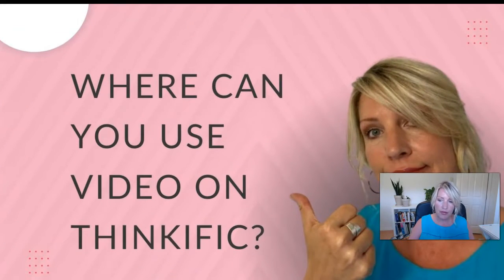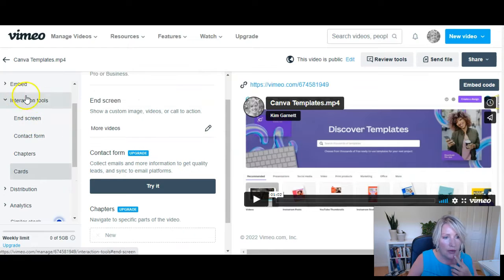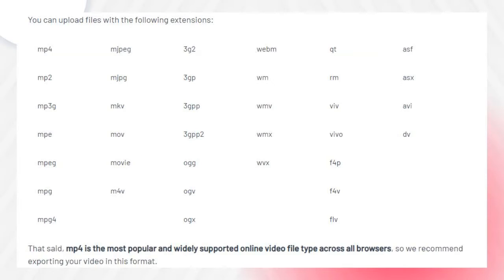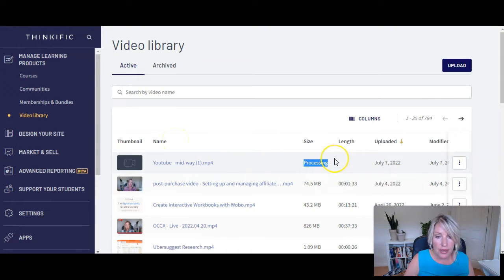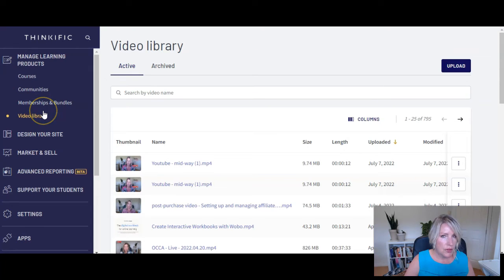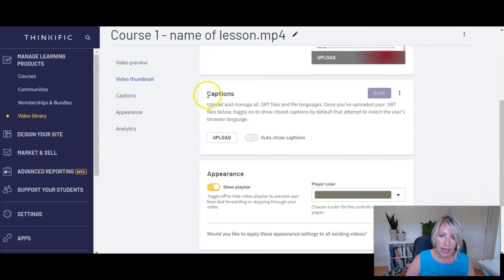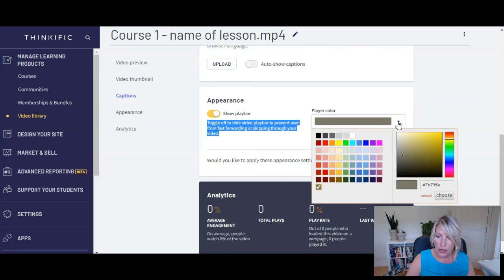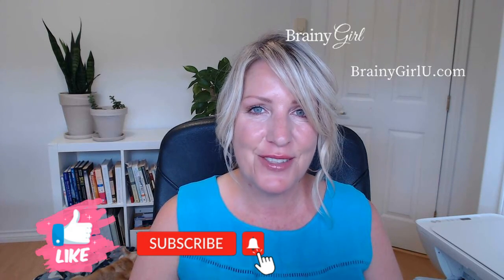Thinkific Video - Everything You Need To Know | Thinkific Expert Brainy Girl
Most online courses are video centric, or at least have some video content. As a long-time Thinkific Expert,  I’m going to walk you through what you need to know about using video on the Thinkific platform.

👉Get your videos transcribed to .srt files for closed captions using Temi.com or Rev.com